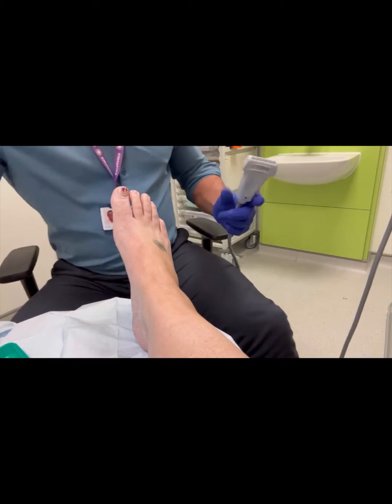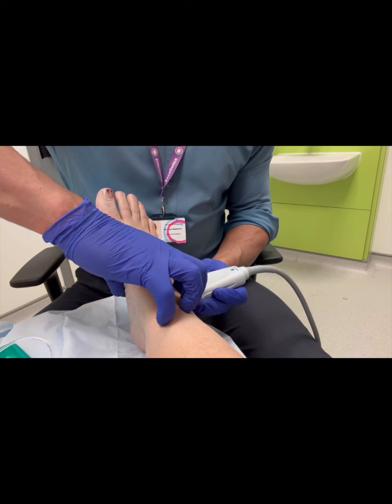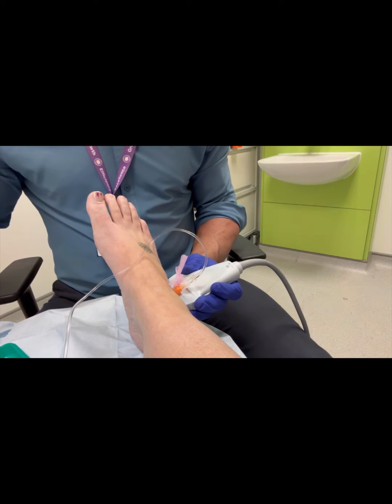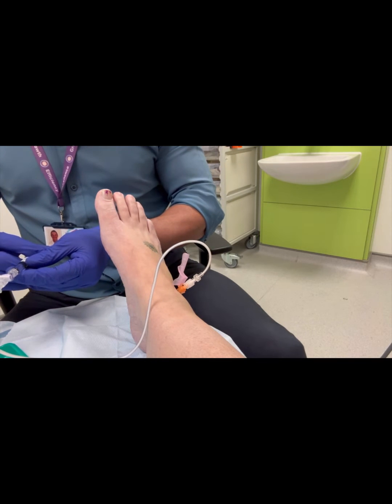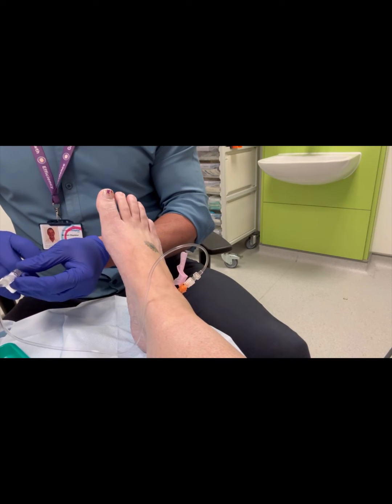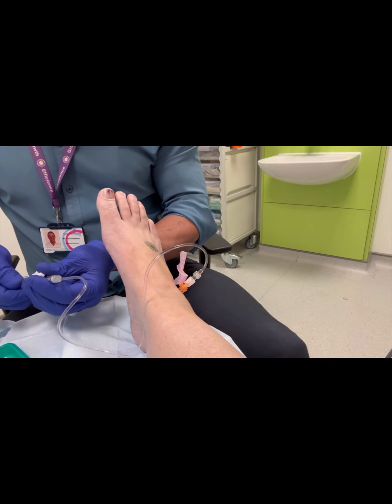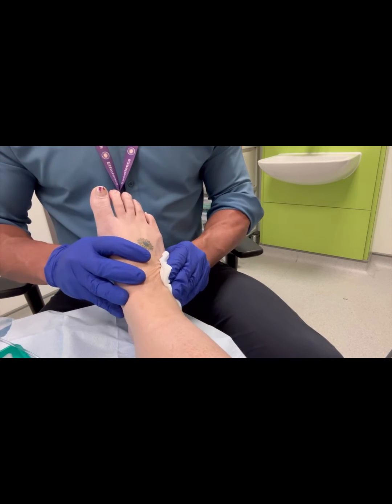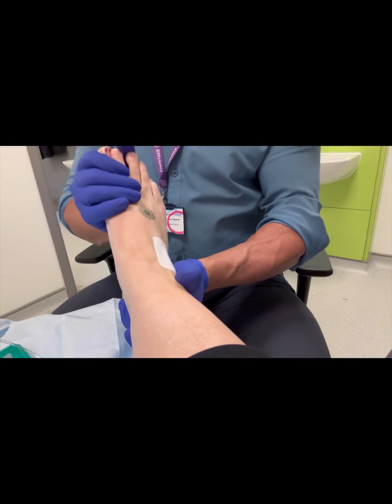Injection for subtalar ankle joint Osteoarthritis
Title: Injection of Corticosteroid and Hyaluronic Acid for Subtalar Ankle Joint Osteoarthritis - Effective Treatment Options

Description:

In this video, we will discuss the injection of corticosteroid and hyaluronic acid for subtalar ankle joint osteoarthritis, a common condition that causes discomfort and limited mobility.

Subtalar ankle joint osteoarthritis can significantly impact your quality of life, but there are effective treatment options available. In this comprehensive video, our expert medical team will explain the procedure, benefits, and potential risks of injecting corticosteroid and hyaluronic acid.

By demonstrating the technique and explaining the mechanisms of action, we aim to educate and empower viewers seeking relief from subtalar ankle joint osteoarthritis. Our goal is to provide you with the knowledge to make informed decisions about your treatment options.

To ensure the best possible outcomes, it is crucial to understand the importance of accurate diagnosis, appropriate patient selection, and proper injection techniques. Our experienced medical professionals will guide you through these considerations and provide insights into the expected outcomes and potential side effects.

This video is a valuable resource for healthcare professionals, patients, and anyone interested in understanding the latest advancements in the treatment of subtalar ankle joint osteoarthritis. Don't miss the chance to gain a deeper understanding of this treatment option and its potential benefits.

Remember, knowledge is power when it comes to making informed decisions about your health.

Mr L Stapleton BSc PGc PGd FFPM RCPS(Glas) FRCPodM